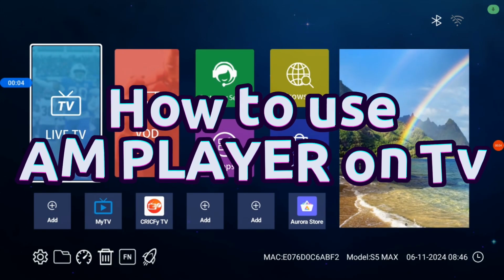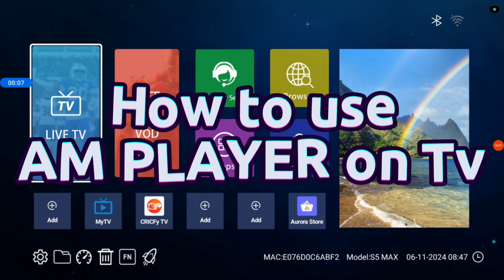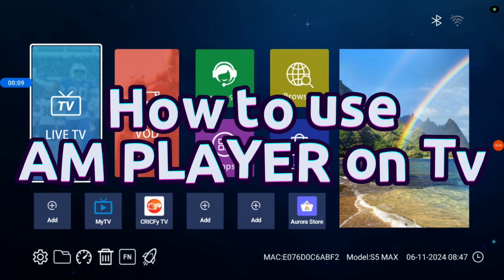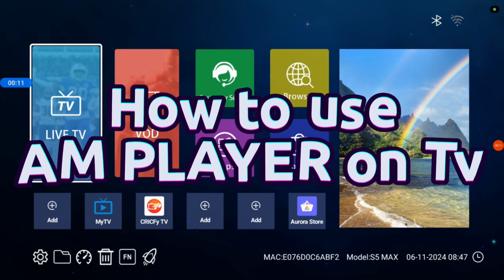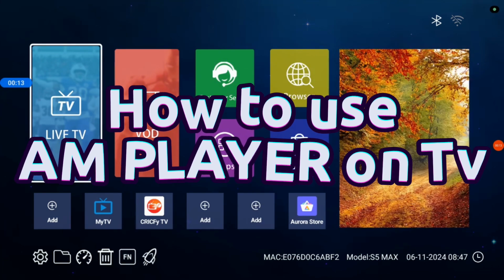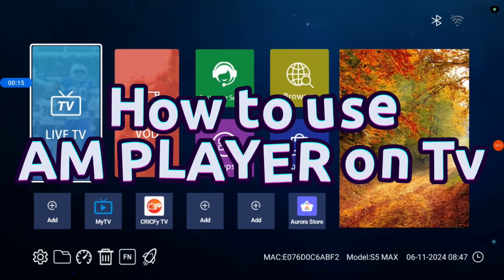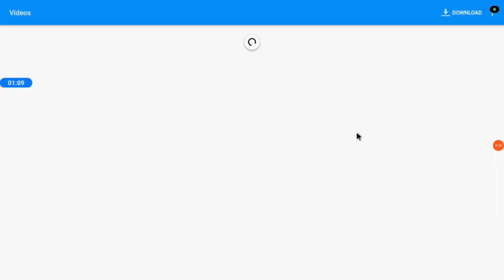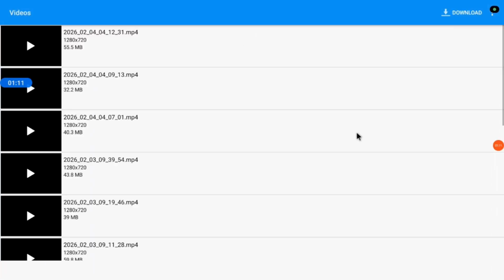How To Use AM Player on ANY Android TV, TV Box & Google TV!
Step-by-step guide on how to safely Use AM Player on your android TV, TV box or google tv.